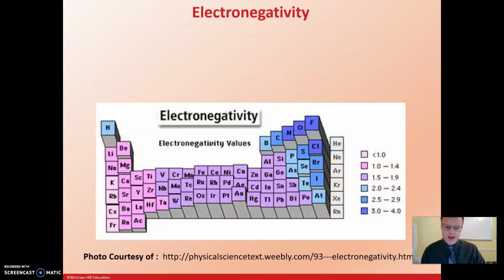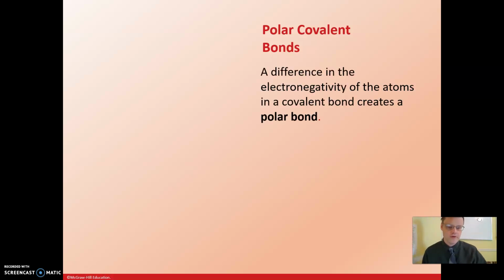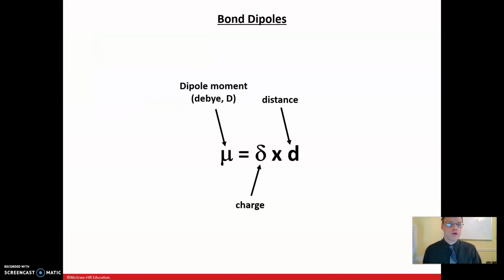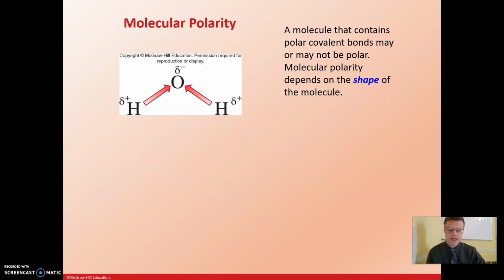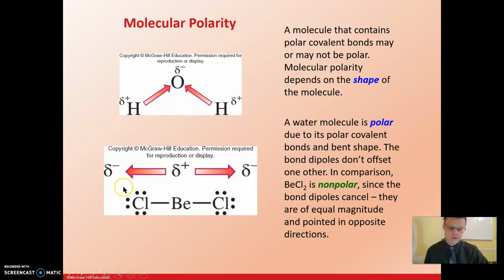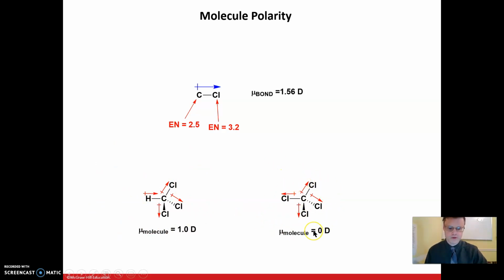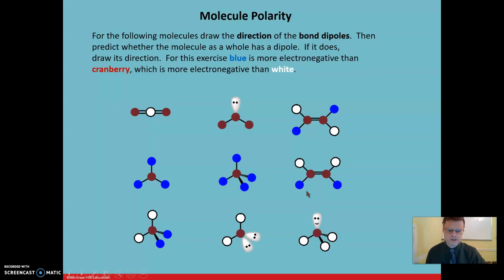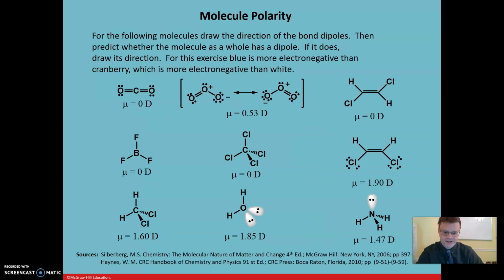Ch 8, 8 2, Bond Dipoles and Molecular Polarity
This video looks at electronegativity, bond dipoles, and molecule polarity.